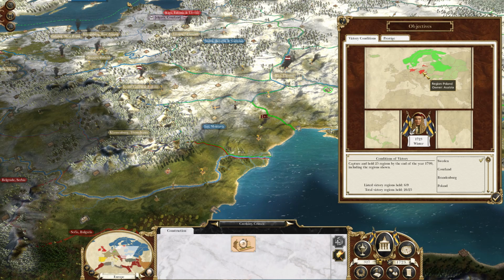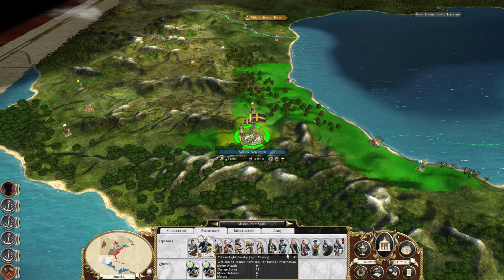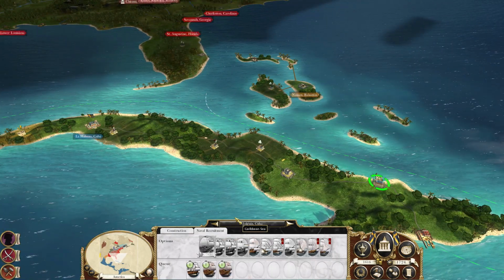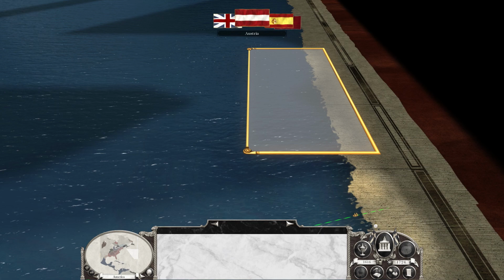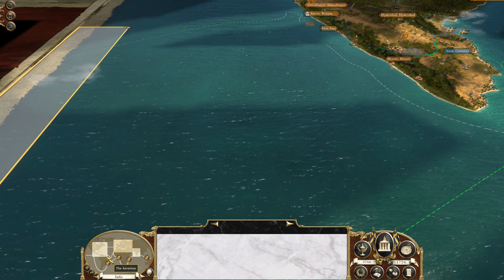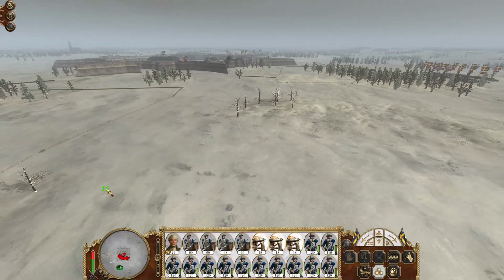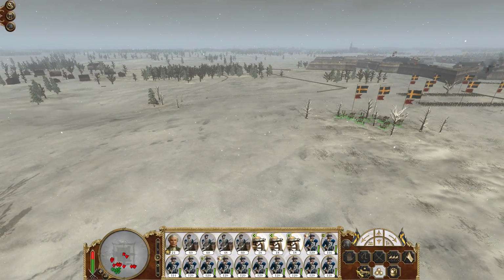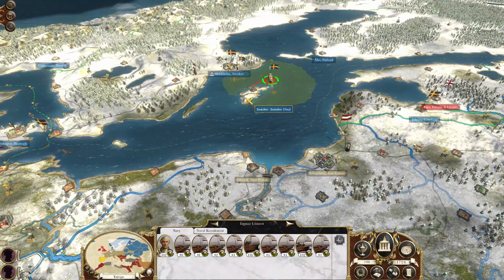Empire Total War: Sweden Episode 17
The Swedes look to win the 30 Years War and set out to conquer distant lands.

Thumbnail art Vexillology (reddit)

I do not claim to own the rights to any of the artwork used throughout this video.